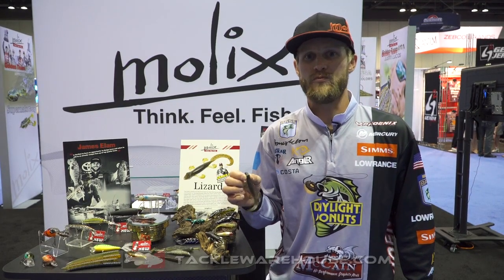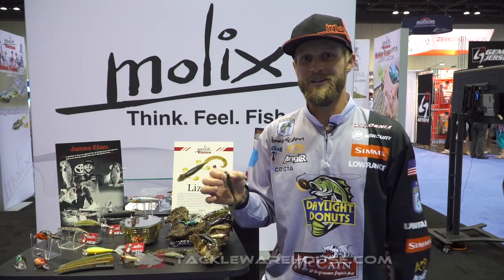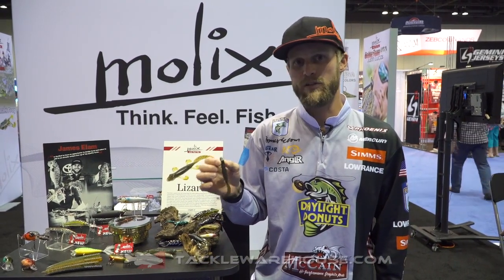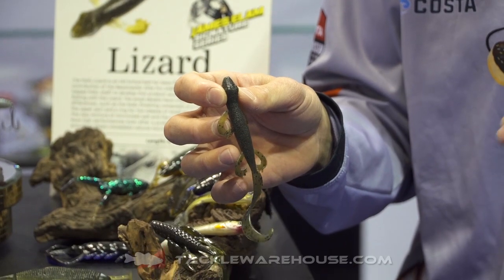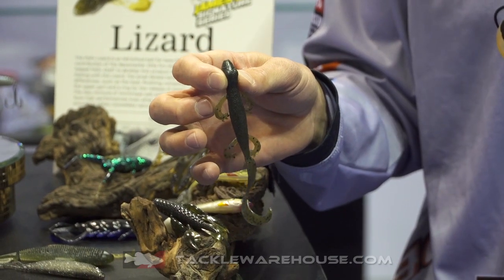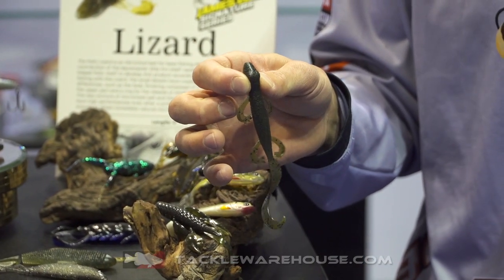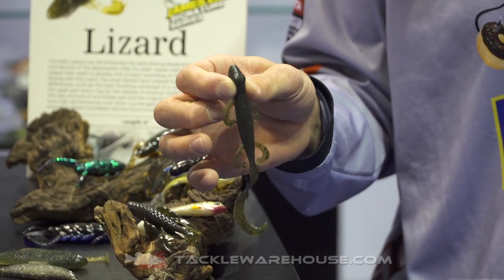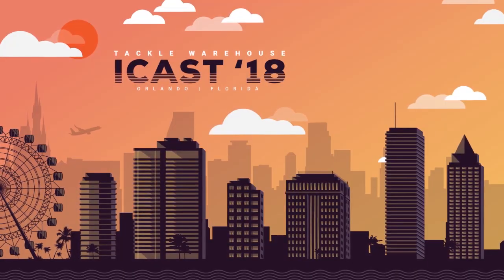Molix Lizard with James Elam | iCast 2018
TW discusses the Molix Lizard with James Elam at the 2018 ICAST Show in Orlando, Florida.TW discusses the Molix Lizard with James Elam at the 2018 ICAST Show in Orlando, Florida.